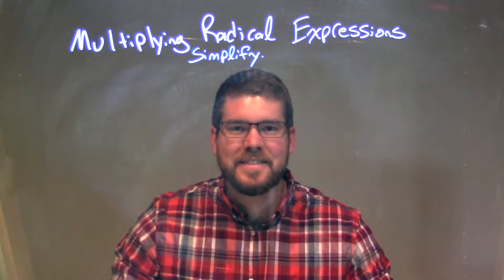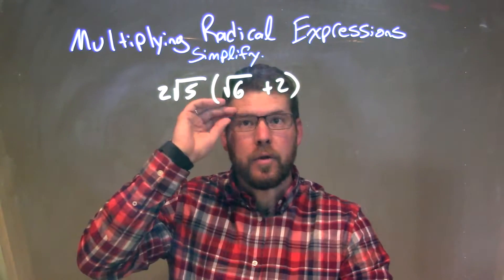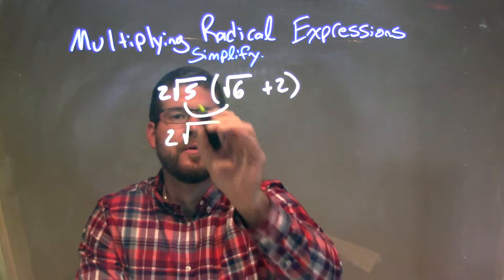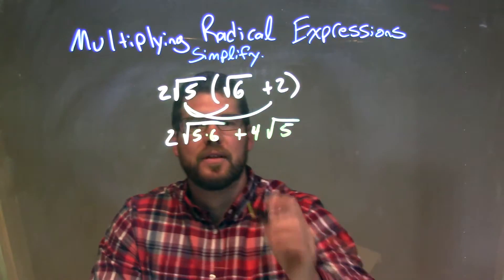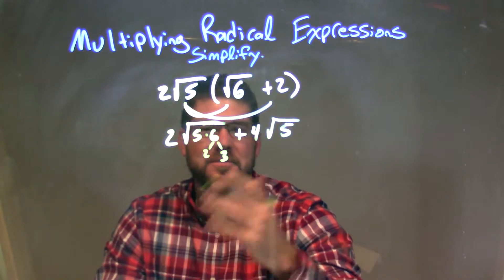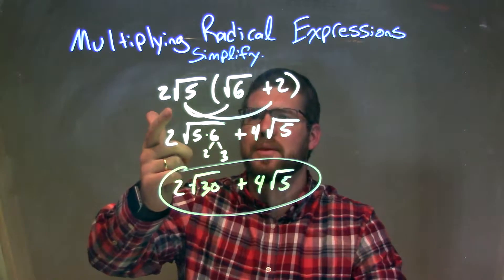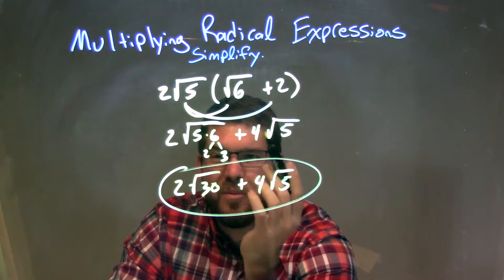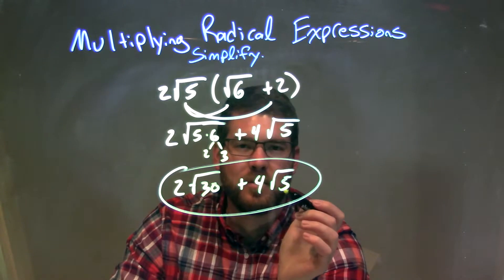Simplify 2√5(√6+2)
In this math video lesson on Multiplying Radical Expressions, I simplify 2√5(√6+2)